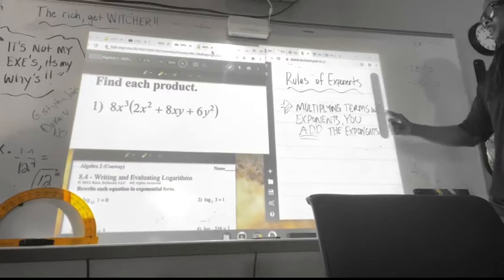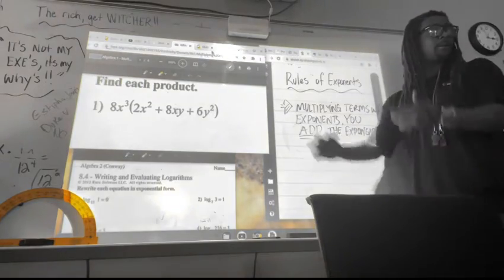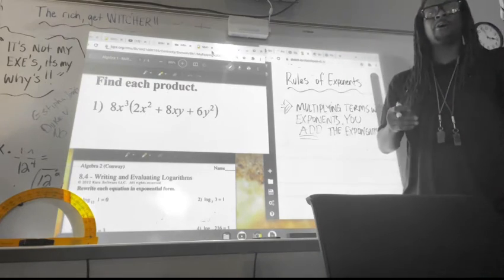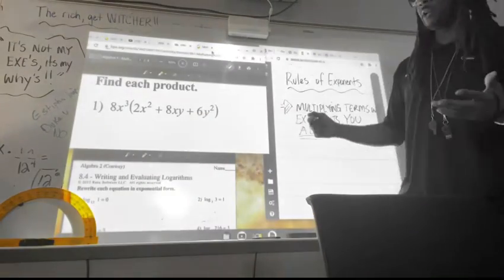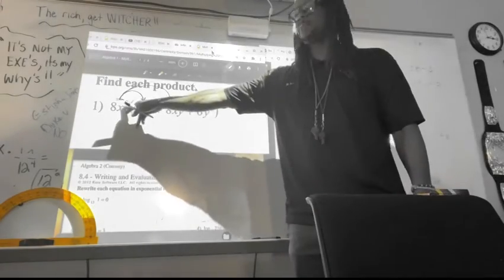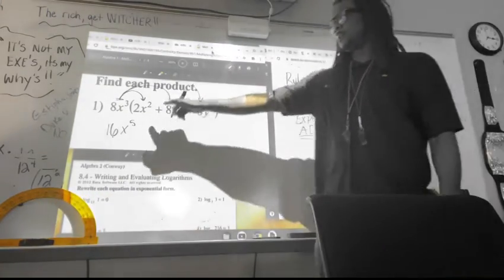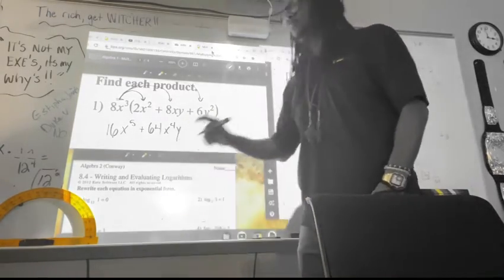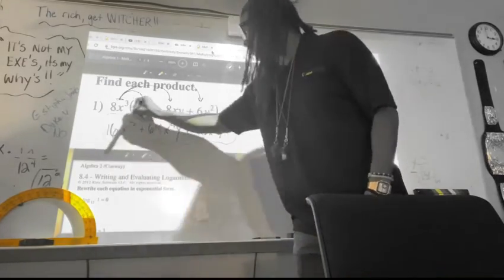Multiplying Polynomials in The Colosseum…✍🏾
Exercise Multiplying Polynomials where we must add the exponential values on each variable..